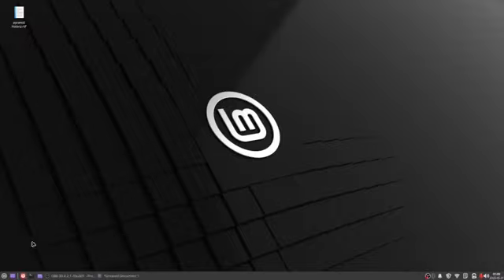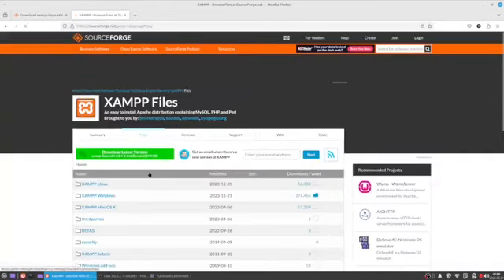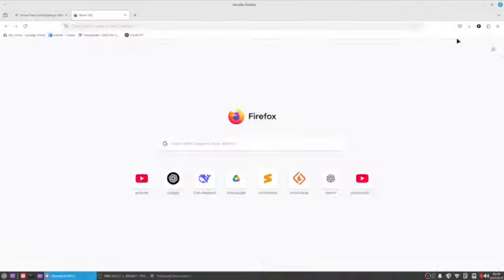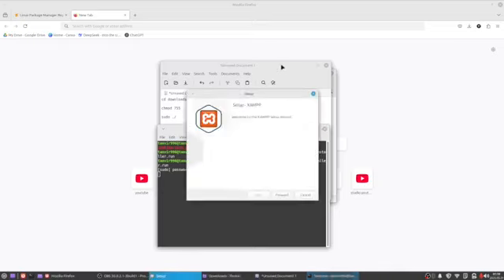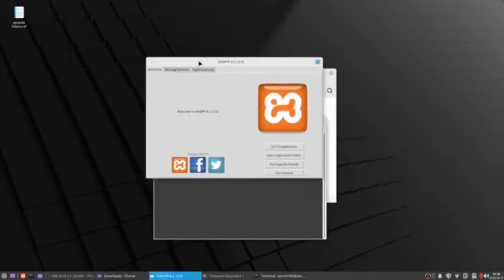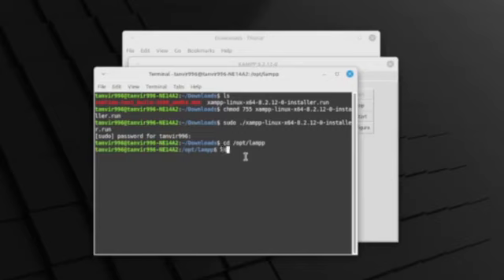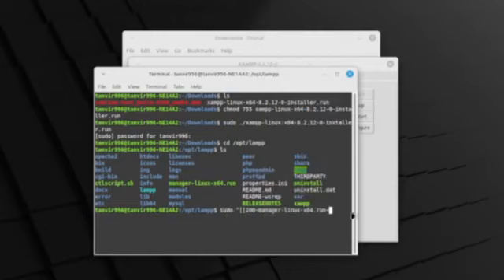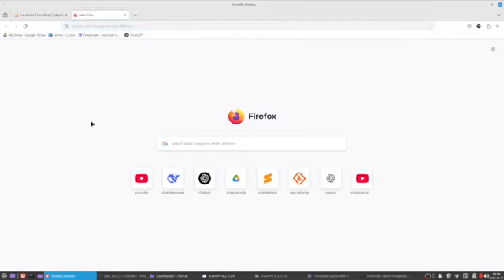How to Install XAMPP on Linux in 2025 Step by Step Guide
Learn how to install XAMPP on Linux in 2025 with this step-by-step guide. Perfect for web developers looking to set up a local server environment on their Linux machine!